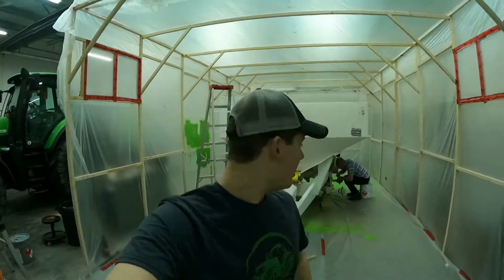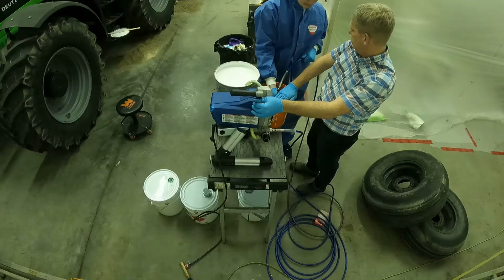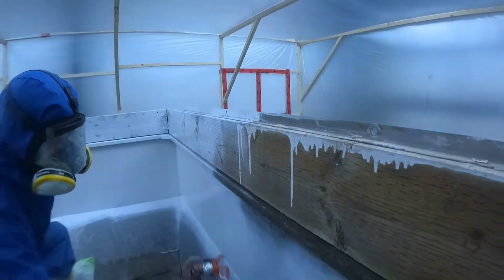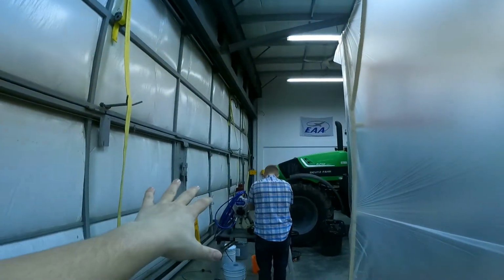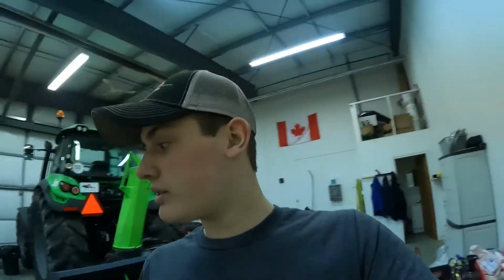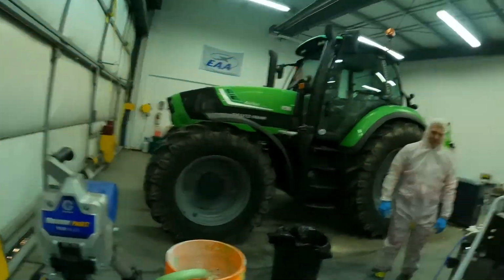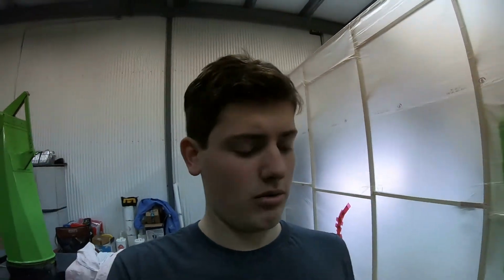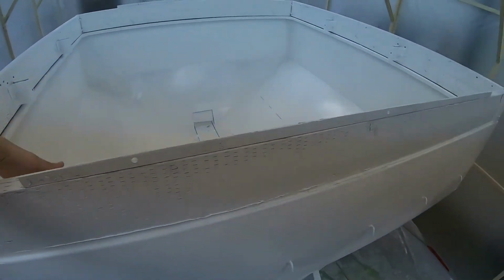Painting Our Mobility Fertilizer Spreader!!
Finally, we got around to painting our Mobility 500 fertilizer spreader.  We used our Graco ProX17 airless sprayer and a 311 tip to paint this beast.  The paint we used is a signle stage enamel based paint from PPG paints (Dulux).  This was a really fun project, but it's not over. We got our two coats of paint on but we still have to reassemble the machine and put some brand new decals on it! If you haven't already watched the rest of this series I highly recommend you check it out!